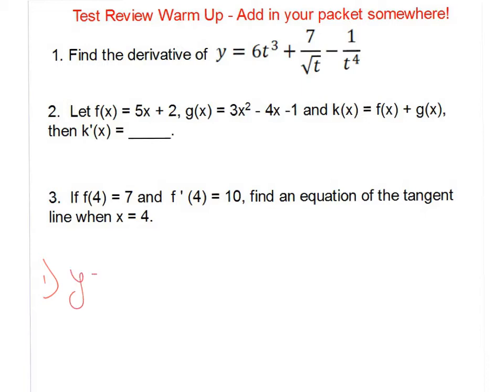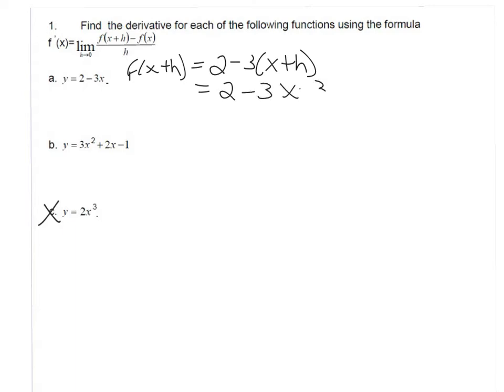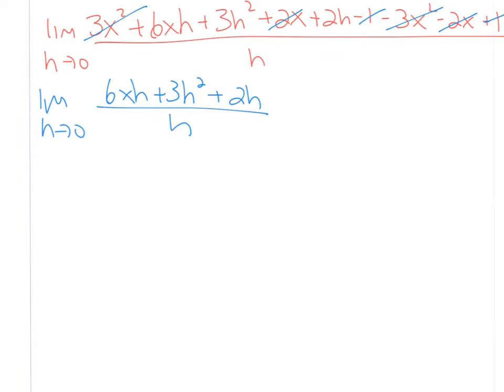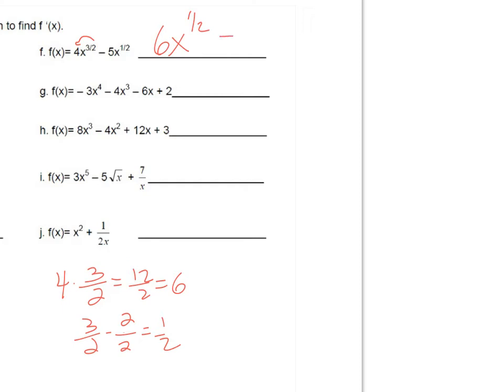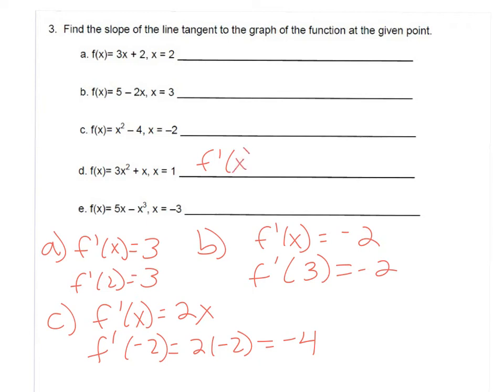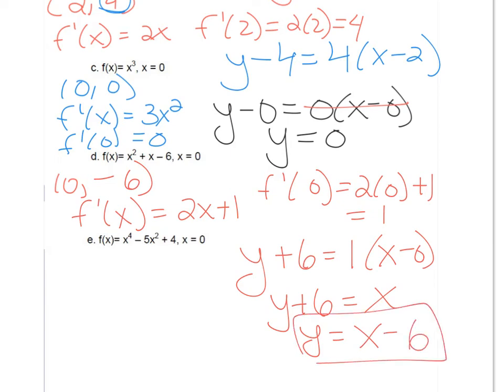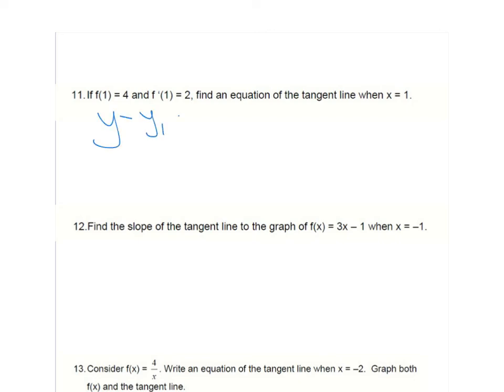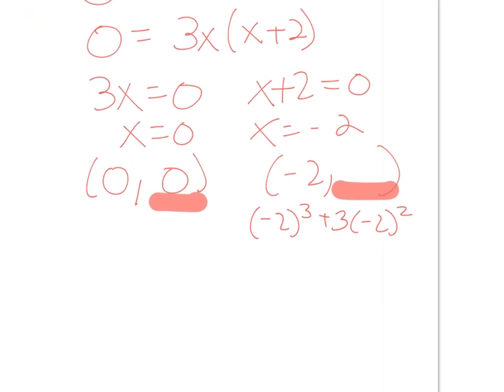2.4 Test review 1 - derivatives